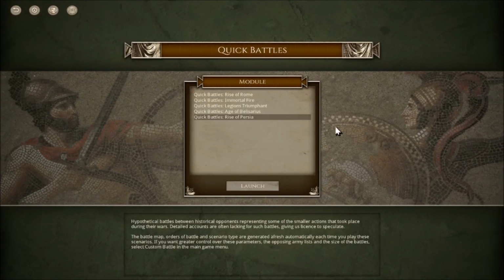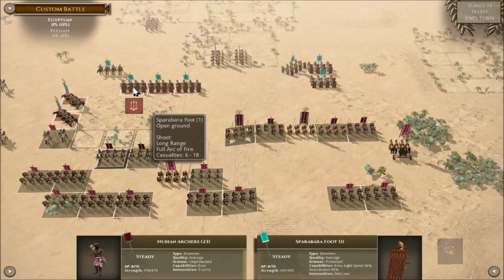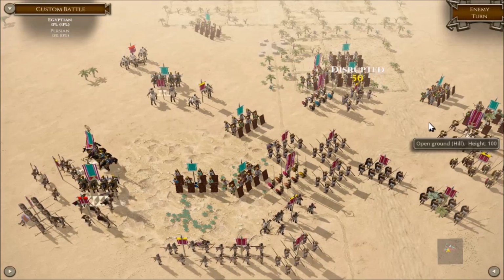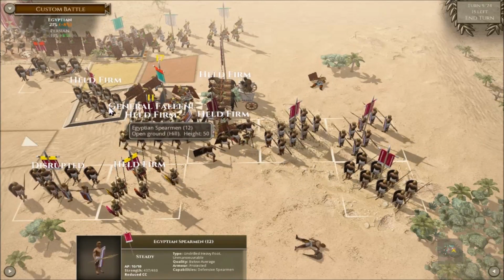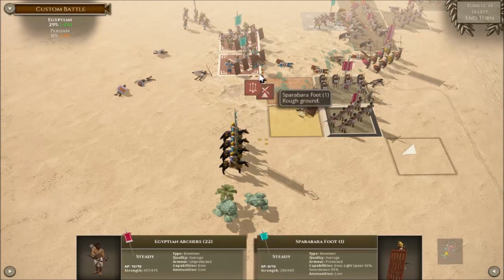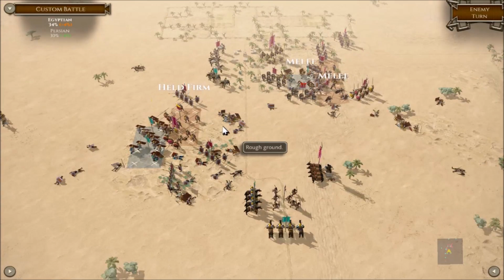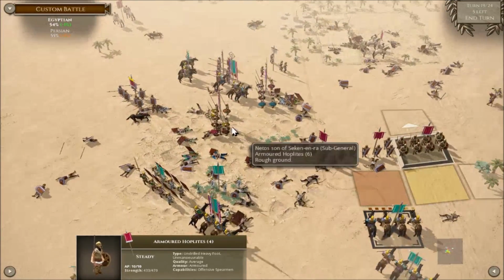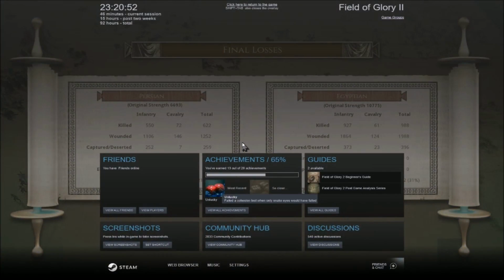Field of Glory 2 Rise of Persia Egyptian Vs Persian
Summary of Features

·         12 new factions

·         26 new units

·         20 new army lists

·         6 new Epic Battles

·         35 new Quick Battles

·         Expanded Custom Battles module.

·         Expanded Sandbox Campaign module.

·         4 new historically-based campaigns.

·         Mixed units with front-rank spearmen, back rank archers.